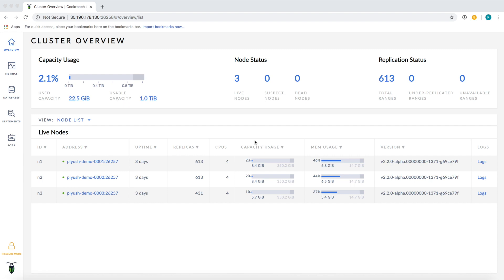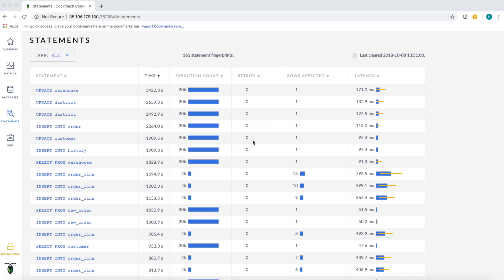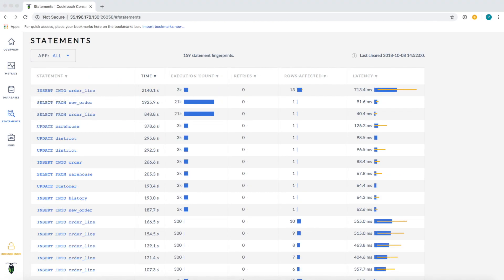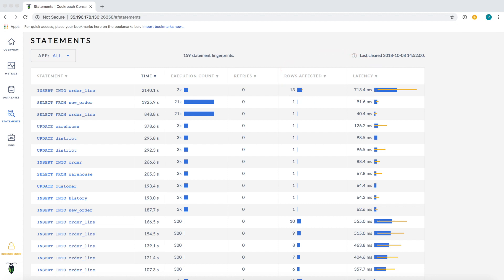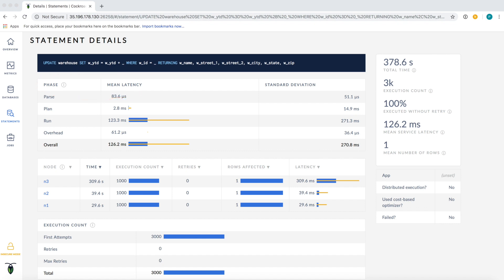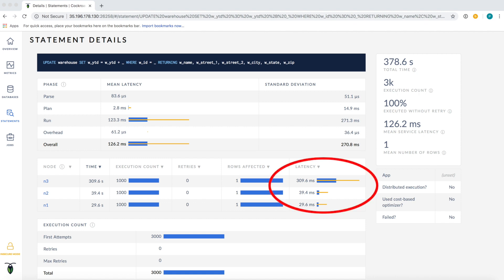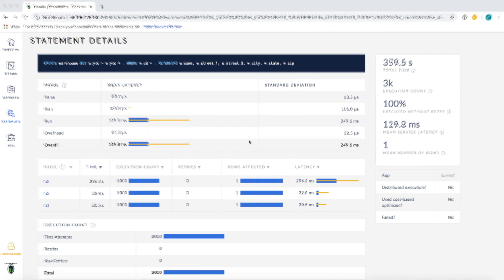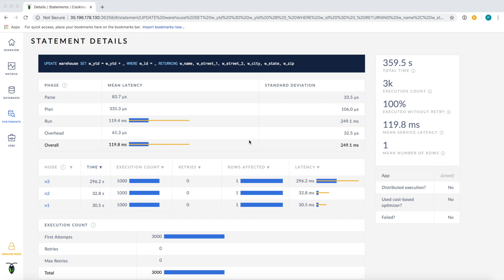CockroachDB 2.1: Statements Page Demo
Product Manager Piyush Singh demonstrates how the new Statements Page can help you troubleshoot query performance issues in CockroachDB.